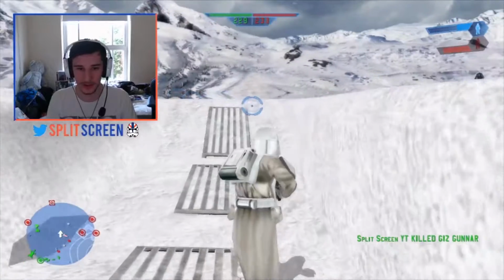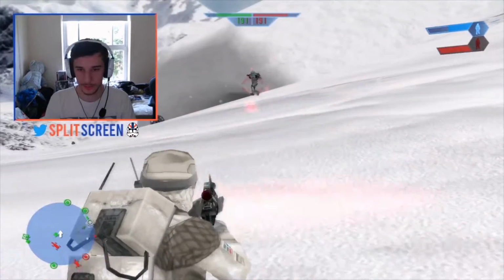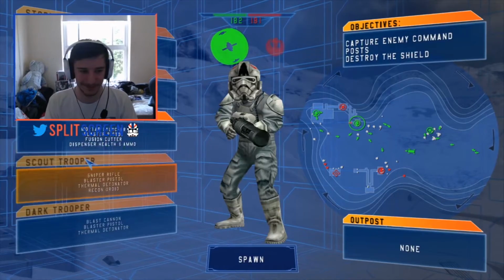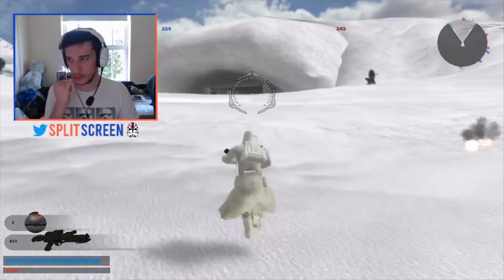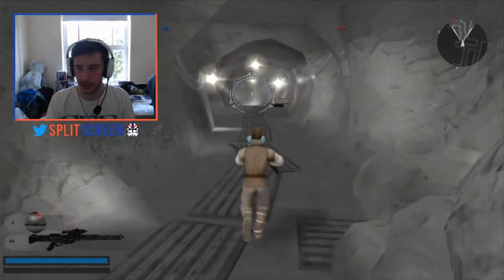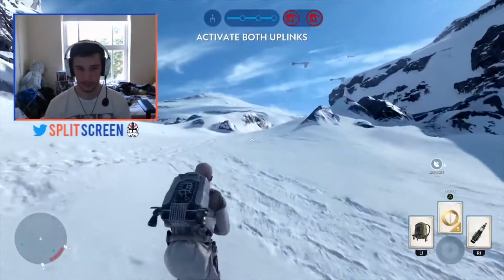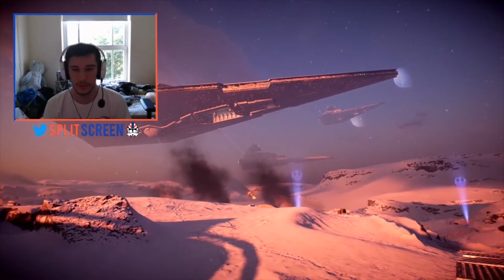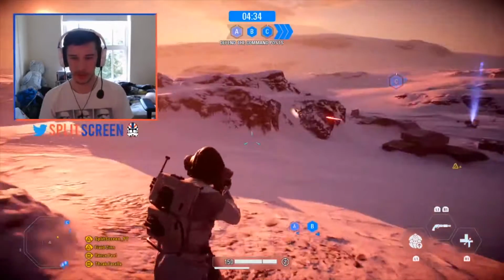How Has Hoth Changed Over The Battlefront Franchise? Empire Strikes Back 40th Anniversary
Hey guys so today is a very long video I do apologise, please do give me your thoughts on this one, I'm thinking of doing more commentary videos in the future and I'll definitely look to shorten the videos that's for sure!

In celebration of Empire Strikes Back's 40th Anniversary, I thought it would be interesting to see how the Hoth maps have changed over the course of the Battlefront franchise, looking at 2004, 2005, 2015 and 2017.